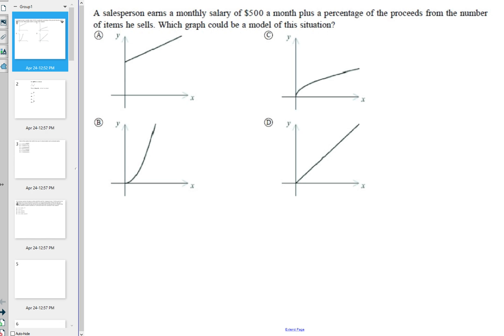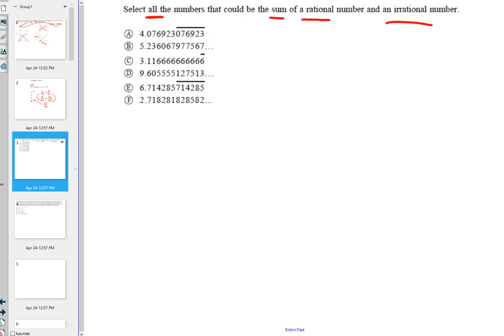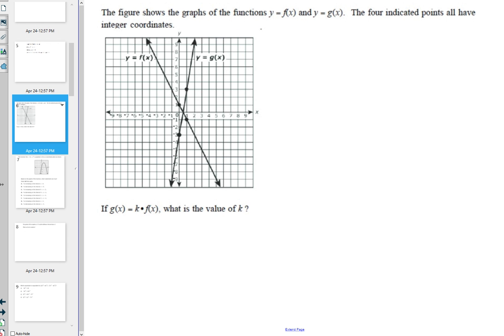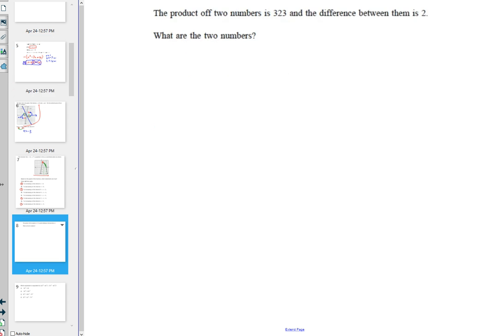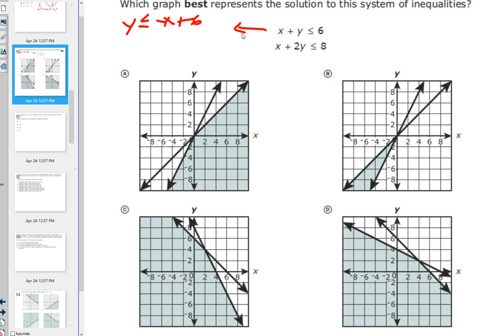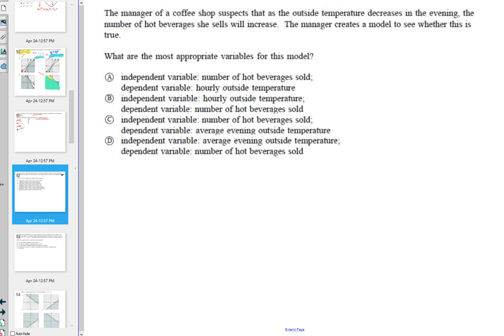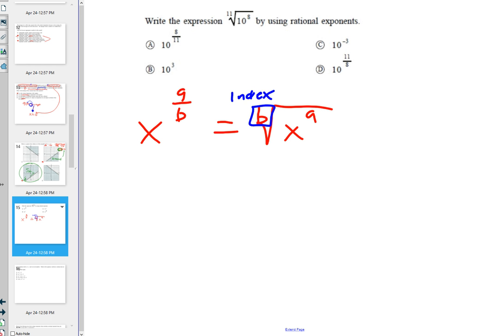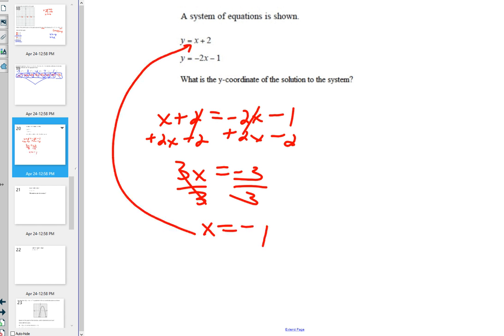Algebra I 04-25-19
Non-Calculator EOC Practice Test Review